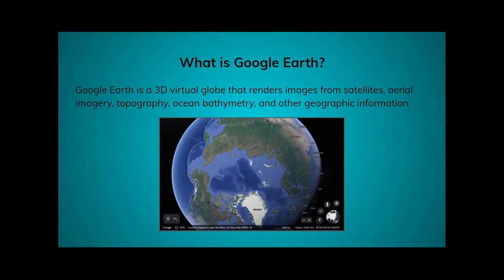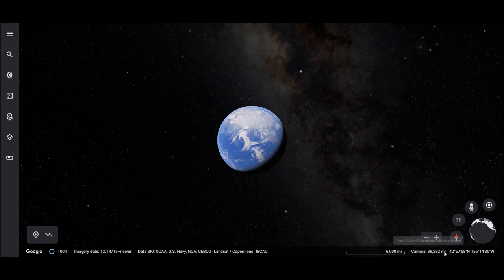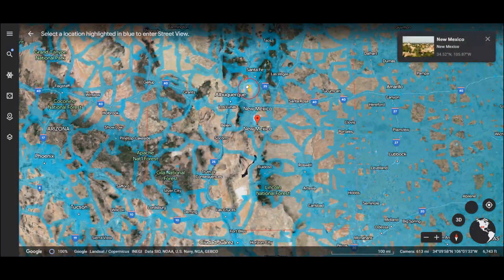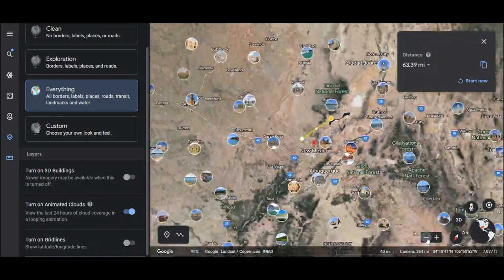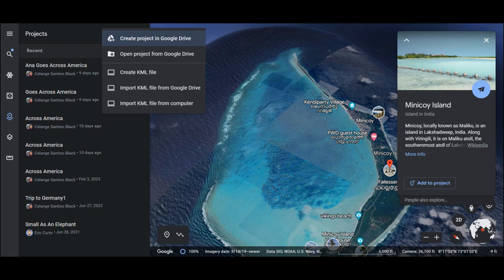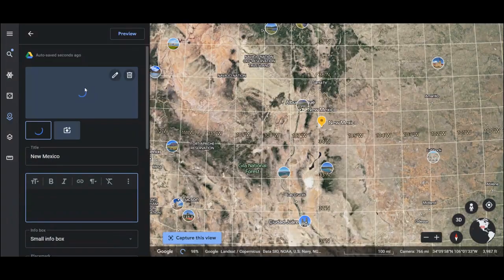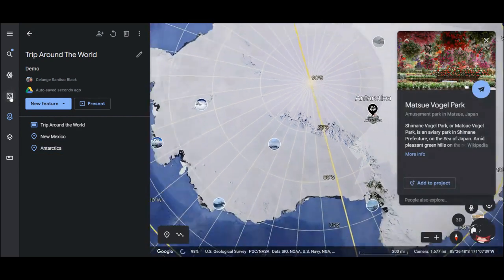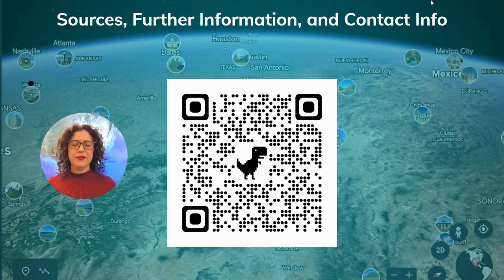Google Earth Project PD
Google Earth Projects PD for Santa Fe Public Schools Computer Science Planning Day, March 4, 2023